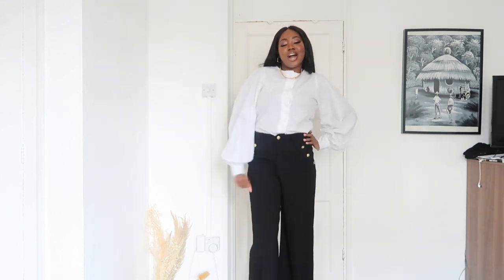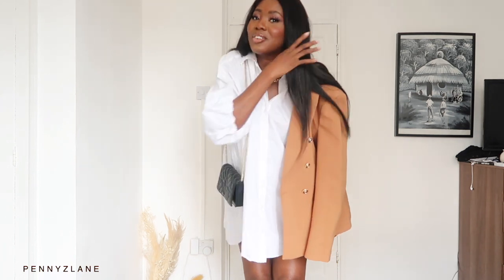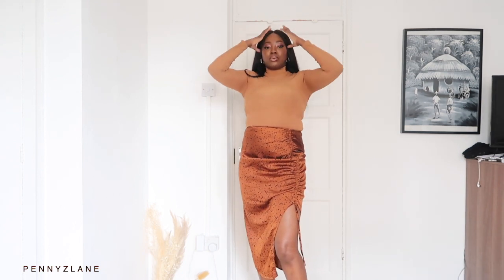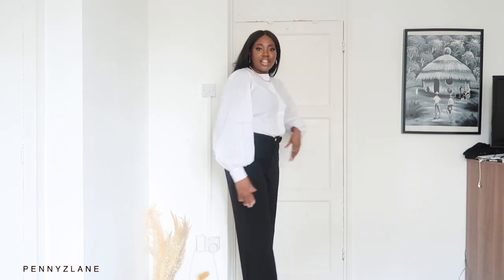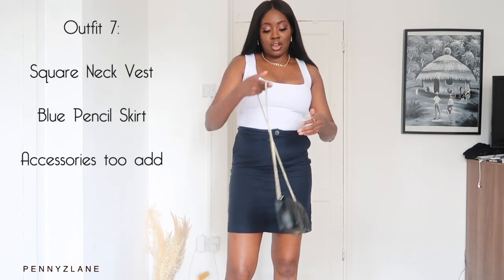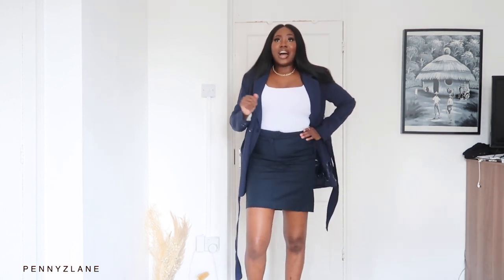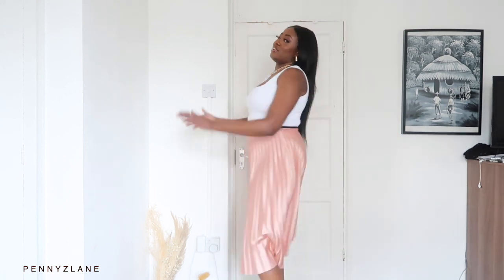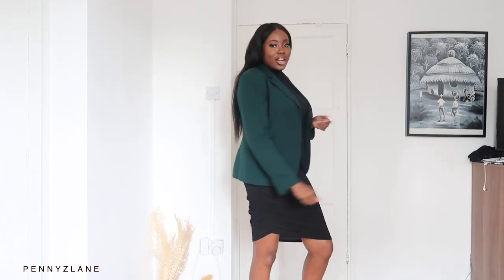Penny Z Lane| Collective Workwear Haul| Zara| H&M| Mango| Asos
Hey Guys 😍

Hey my loves , Hope you guys are well, I filmed a collective workwear haul, showing you guys how i style my outfits for work. This was filmed before i became ill again, i am just glad i could get this content out for you guys.

All my clothes are from my wardrobe built up last year from spending my coins in the pandemic where i had no where to go. I have attached Alternative links so you guys can shop the looks. All the Links are things that i am looking purchase when my ban is up. lool

Links

Turtle Neck:

Ribbed turtleneck top - Black - Ladies | H&M GB

Turtleneck top - Light greige - Ladies | H&M GB

BBXBrand Blazer:
Sold out however there is always new releases

Accessories:
Bag:

Stalk ya girl socials...

FAQ:
-Age: 31
-Race: Black African| Nigerian
-Camera to Film: Canon G7X